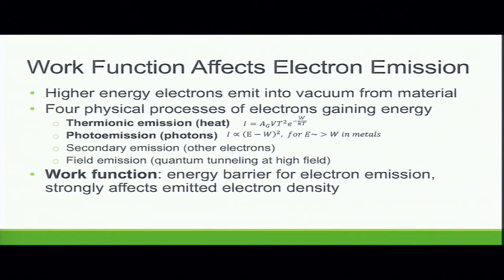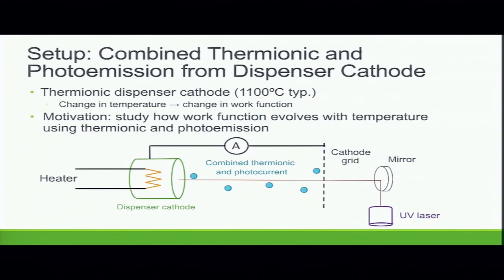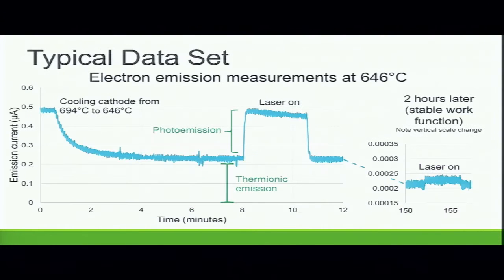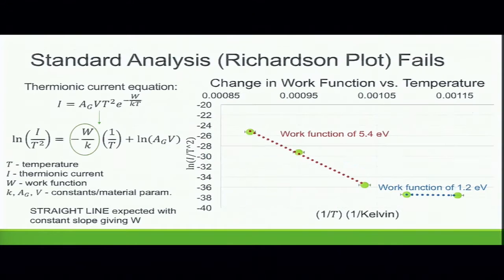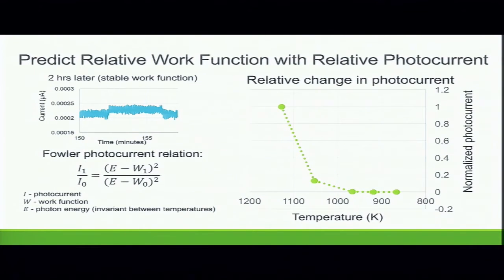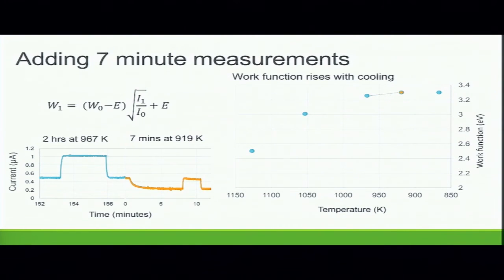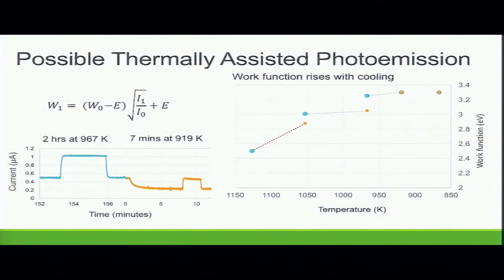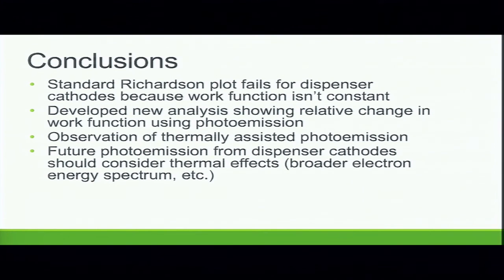Photo-Thermal Transition in Surfaces with Changing Work Functions (Eileen Stauffer - TREND REU 2017)